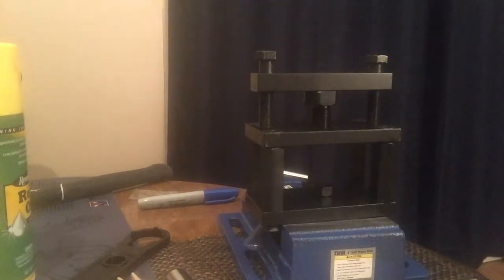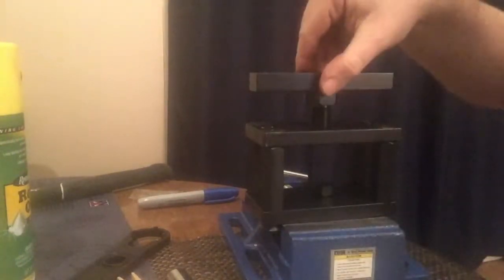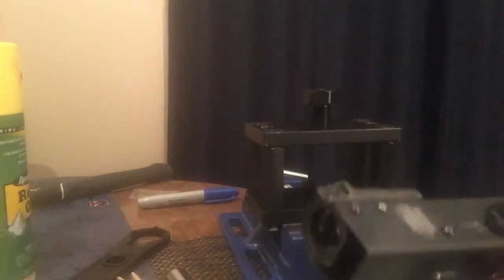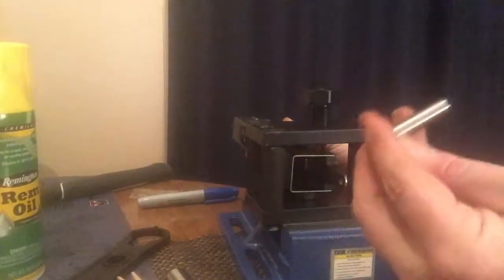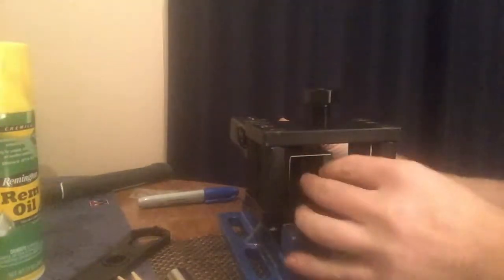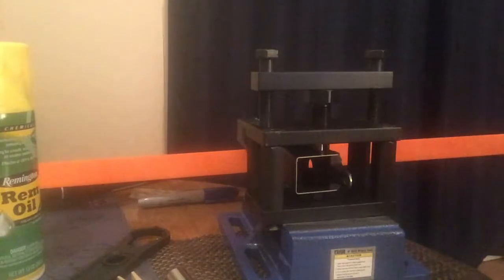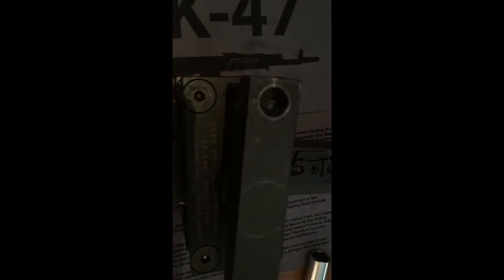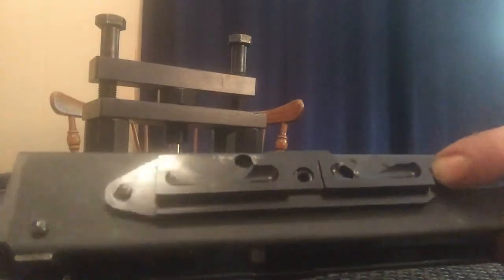AK Rear Trunnion Rivet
Please use EXTREME PRESSURE GREASE to prolong life of tools. These were bought by me at Tothtool.com